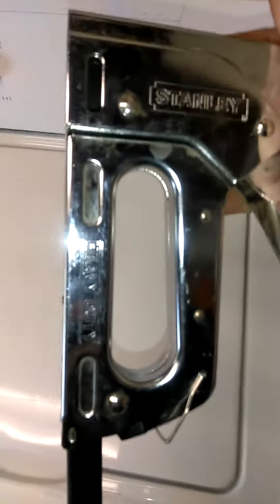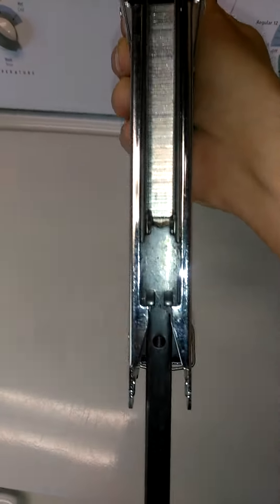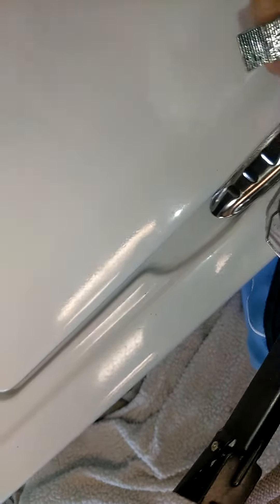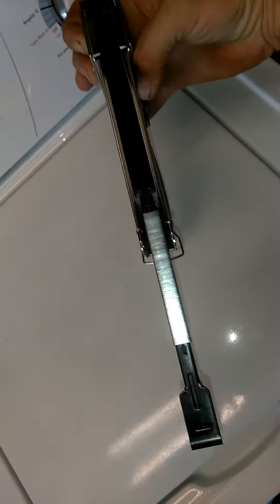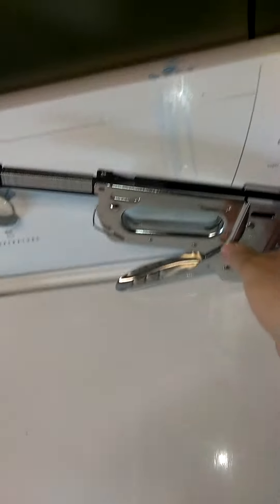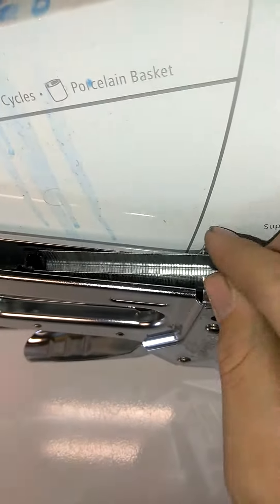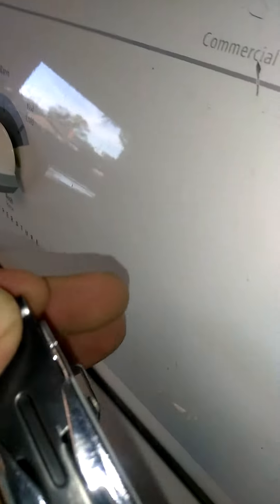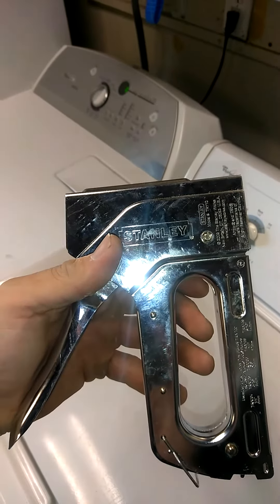How to load a Stanley staple gun model # TR110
It took me a while to figure this out, so I thought I'd share with the people